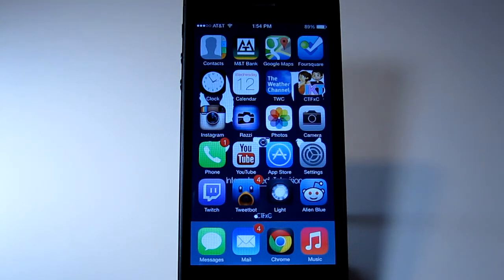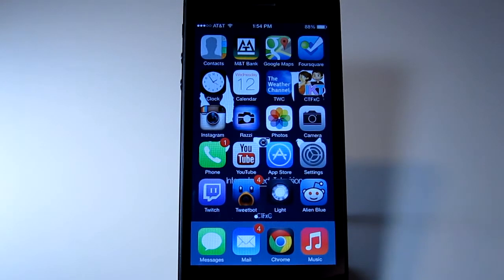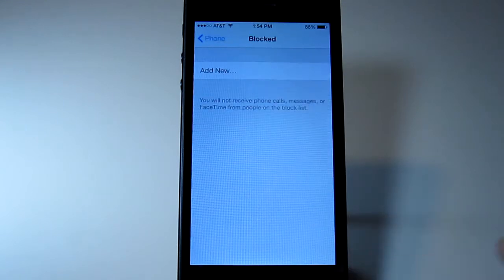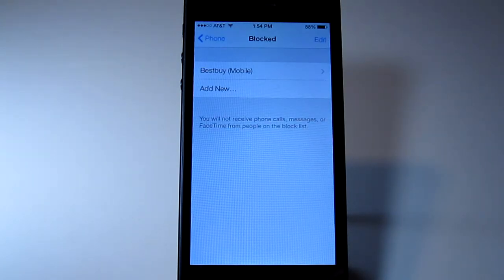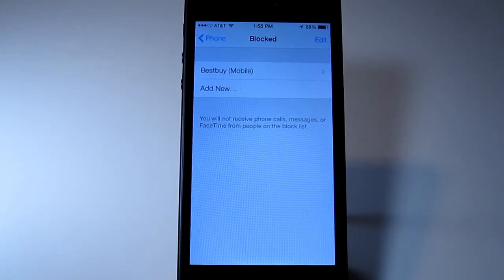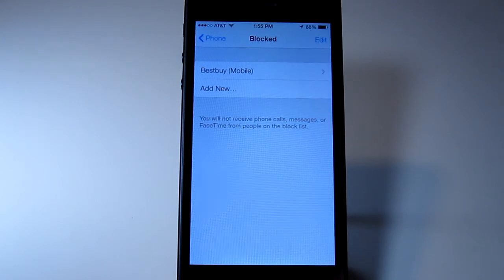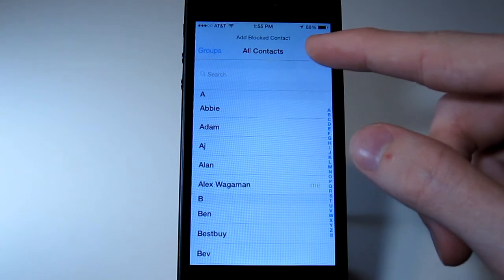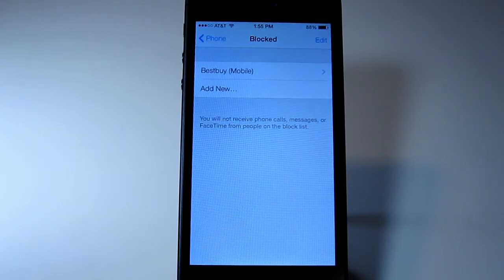How To Block Phone Numbers on iOS 7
You can finally block phone numbers on your iOS device! No more annoying  texts, or calls from exes, or telemarketers.